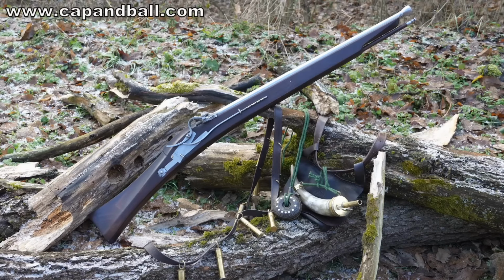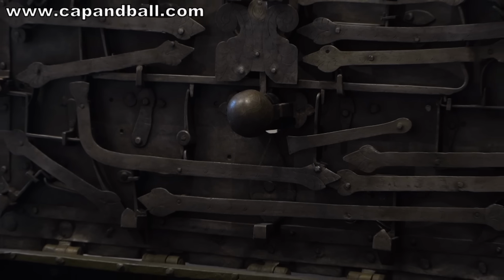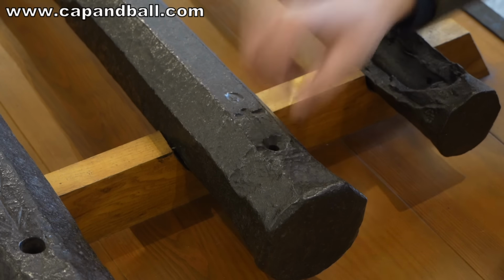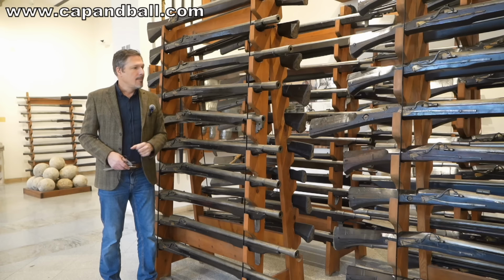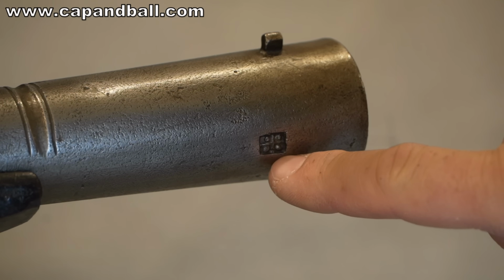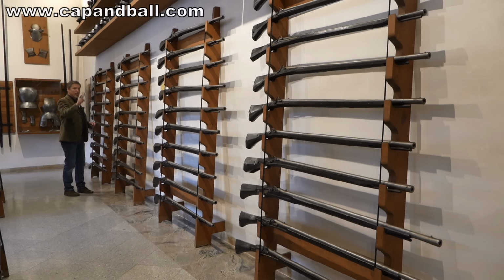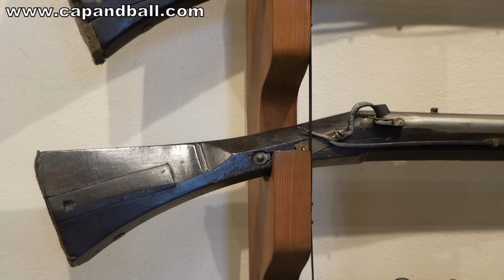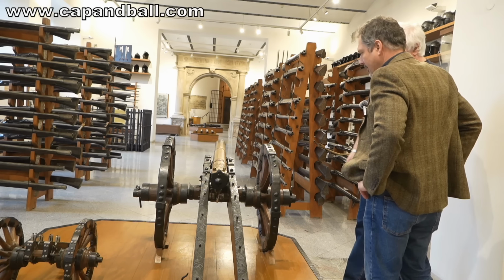The 265 early 16th century tinder lock firearms of Pilsen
Here is the video coverage of the Pilsen Municipal Armoury established in the 14th century. This musem has the largest collection of early 16th century tinder lock guns as far as I know 265 piecesl, including 55 light handguns and 210 heavy wall guns. All with snapping matchlock / tinder lock firing mechanism. Now we go into details.